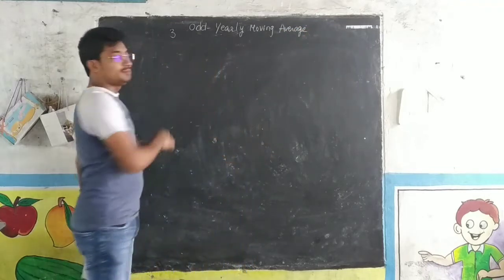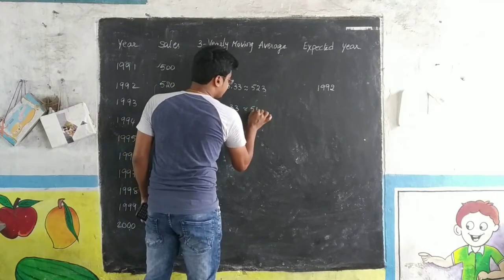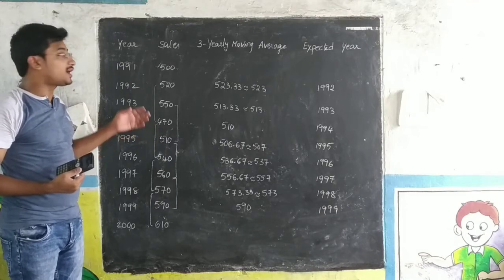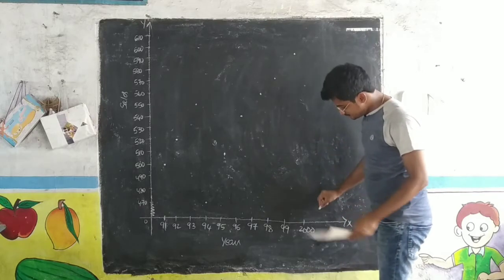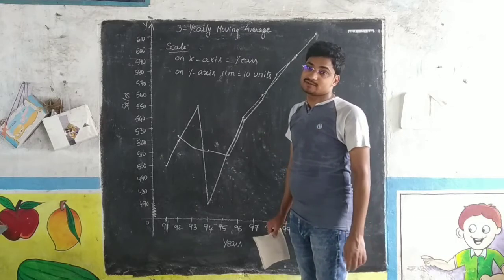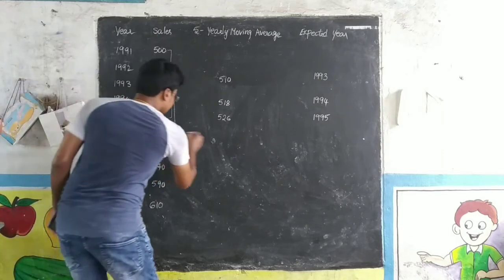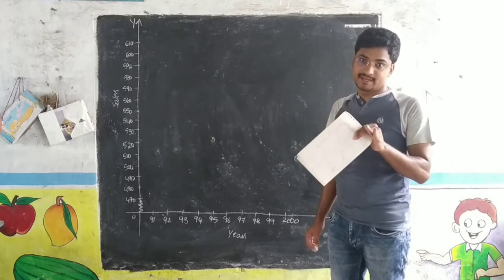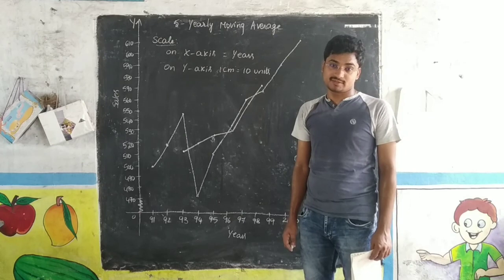Method of Moving Averages ( Odd years)